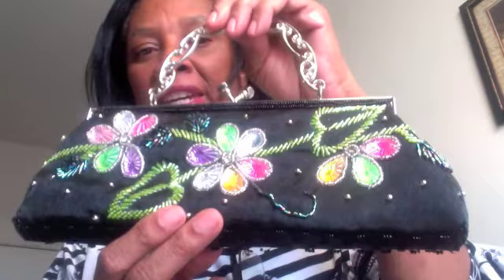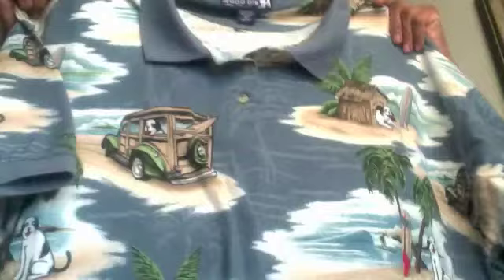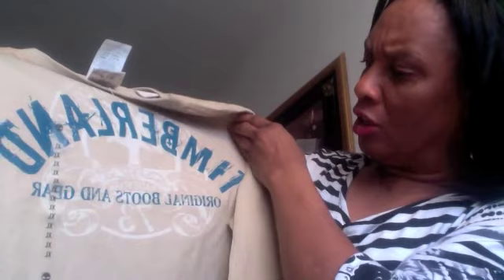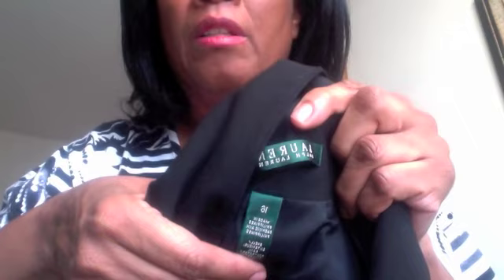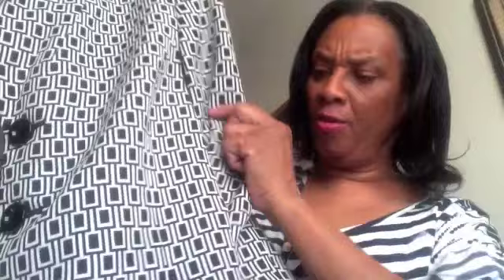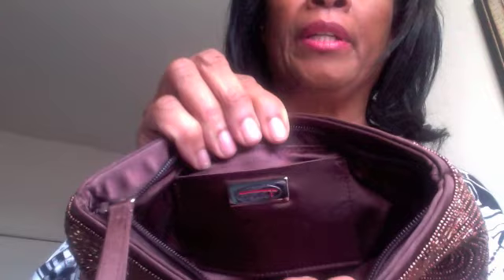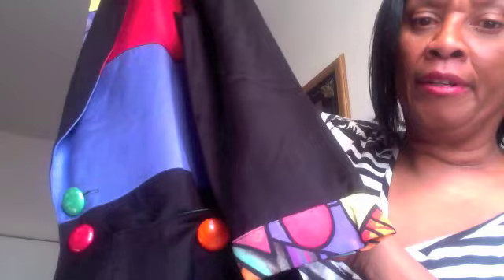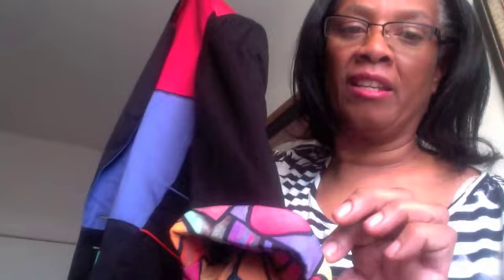Thrift Haul Blazer's Purse vintage Jones New York & Guys item too!!!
WELCOME

Vintage clothing and purses.

New items post every weekend

I have tons of thrift clothing from traveling all over the world !